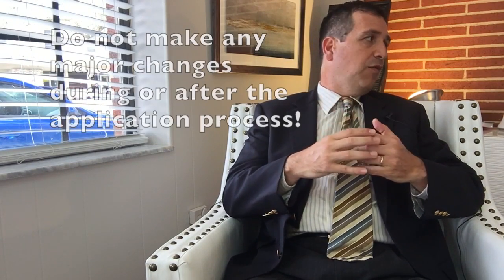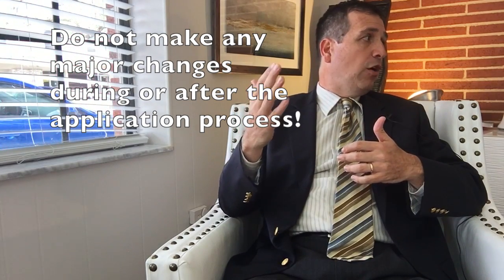Mortgage Application for Buyers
What is the mortgage application process for buyers? What documents do you need? What are the Do's and Don'ts? Let an expert tell you. Aldo Saavedra and the Firenze Group are the best in the business.